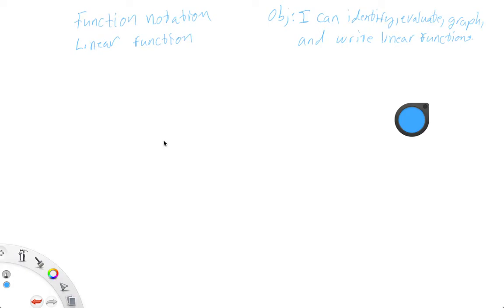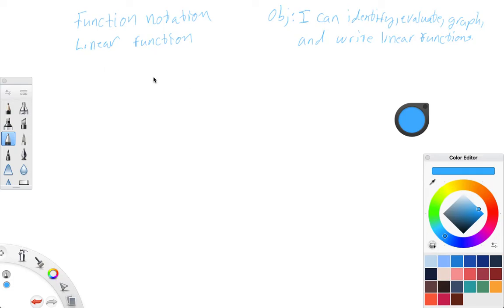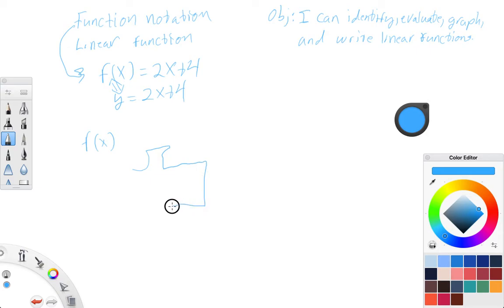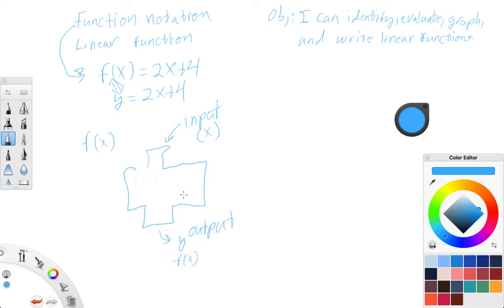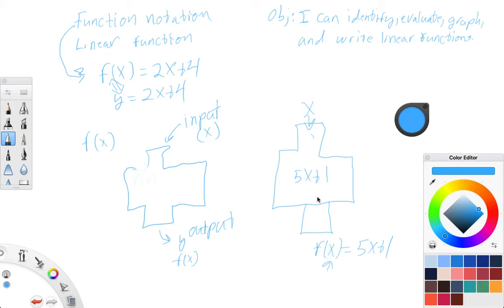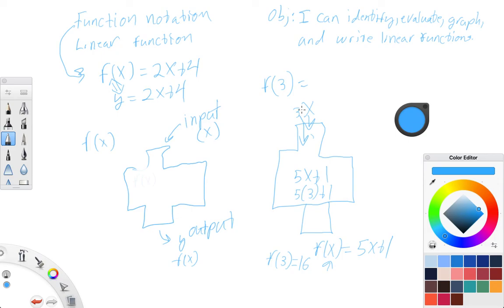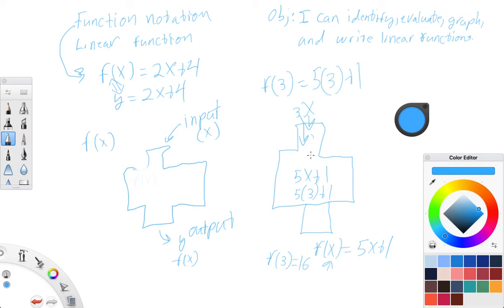Linear Functions Intro